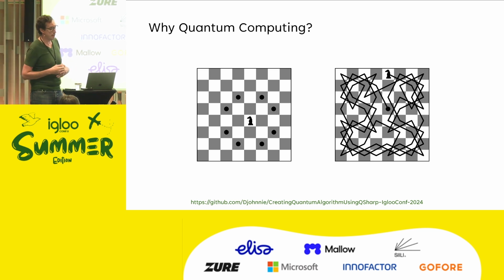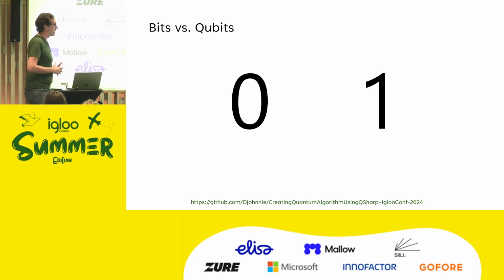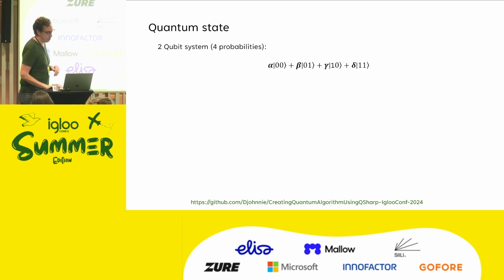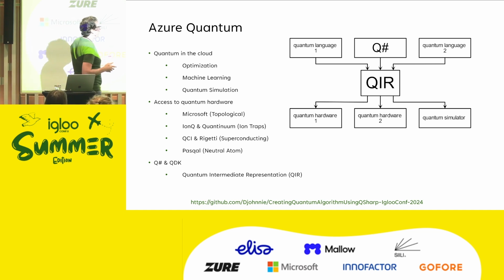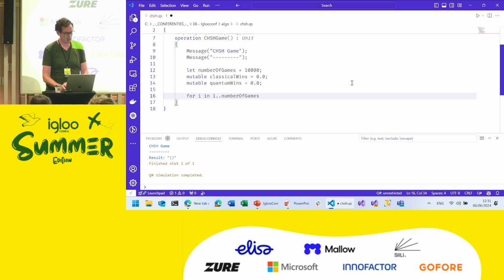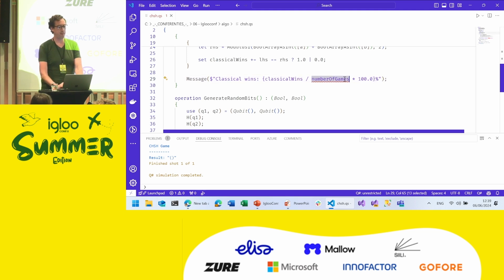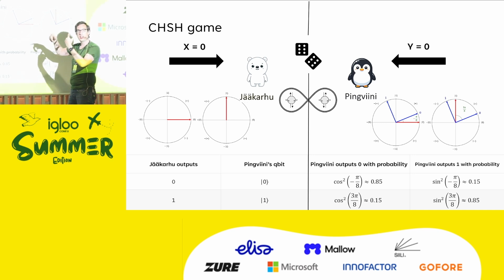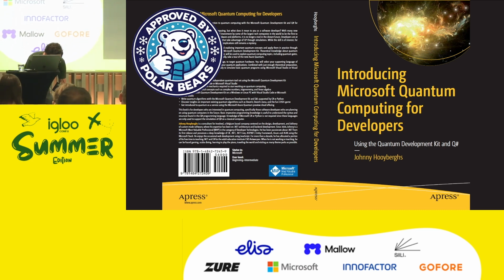Johnny Hooyberghs - Creating a quantum algorithm using Microsoft Q# and Azure Quantum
IglooConf 2024 Summer Edition presents:
In the last couple of years, there has been a lot of talk about quantum computing. A couple of years ago, Microsoft has released their preview of Azure Quantum. So today, you cannot only write quantum programs on a simulated environment with Q# and .NET, but you can also write Q# and target a physical quantum computer using Azure Quantum.
In this session, I will give you a mind-blowing introduction to quantum computing and guide you through the implementation of an existing quantum algorithm, step by step, while I explain all the details. This will be a very technical, fast-paced, exciting and code-heavy session!